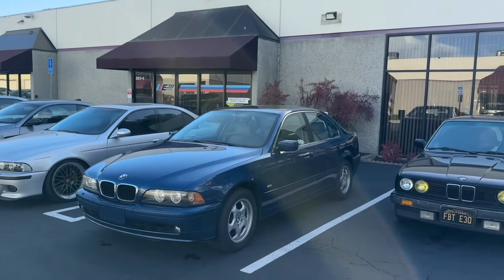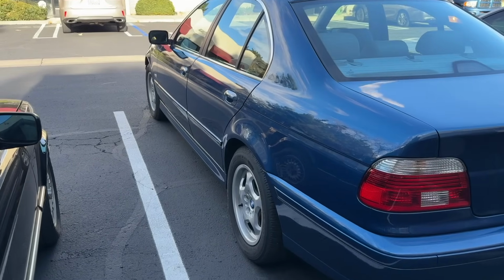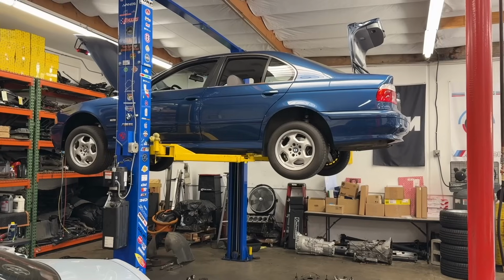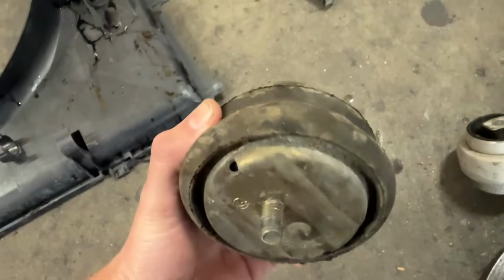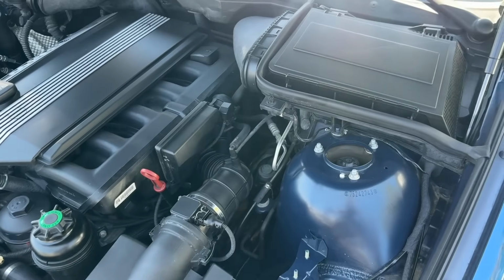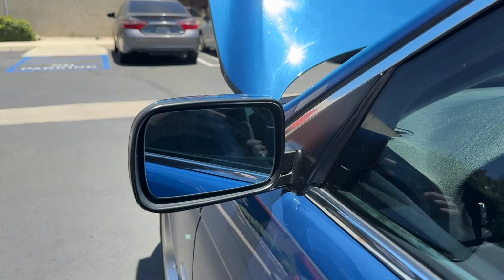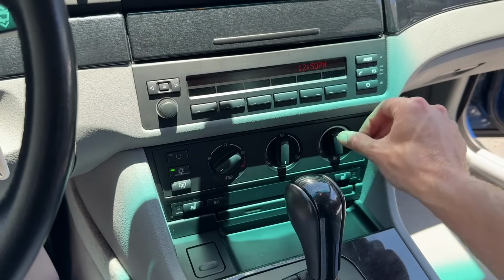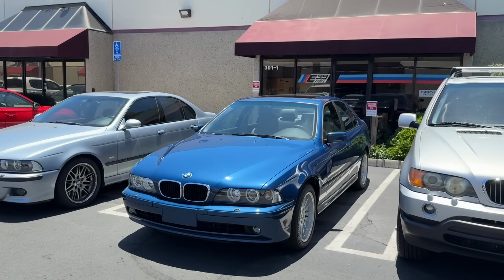An E39source Restoration: 2001 BMW E39 525iA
We took great pleasure in restoring this 2001 BMW E39 525iA, finished in Topaz blue.  The owner of this 5-series purchased it new, and wished to revitalize it for another 2+ decades of faithful service.  It was hard to say goodbye to this car; I have seen few E39s as solid and well sorted as this one!